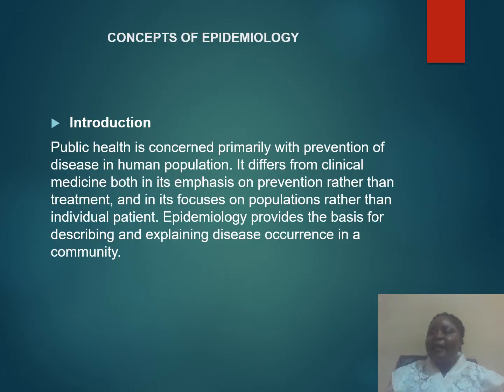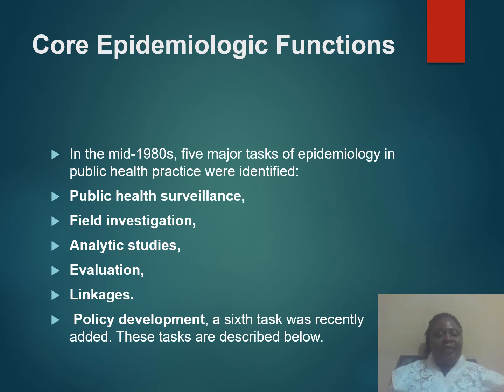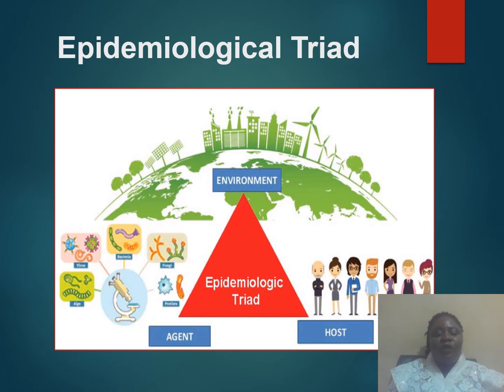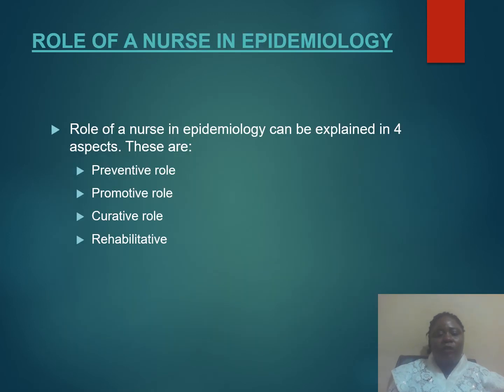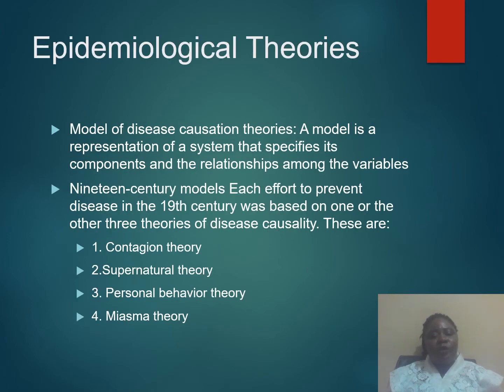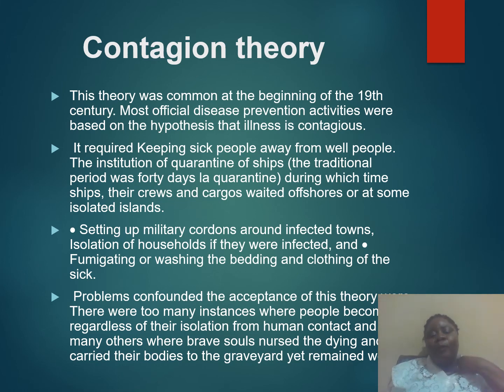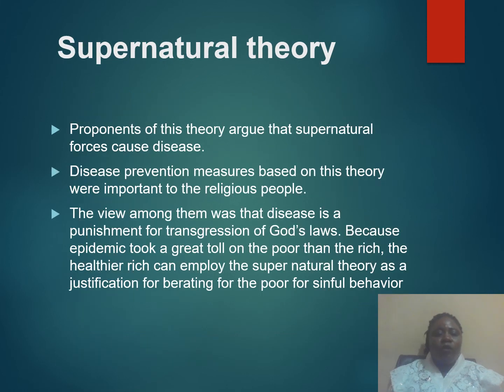OYEDEJI INSTRUCTIONAL VIDEO